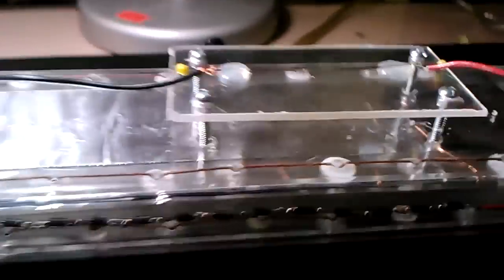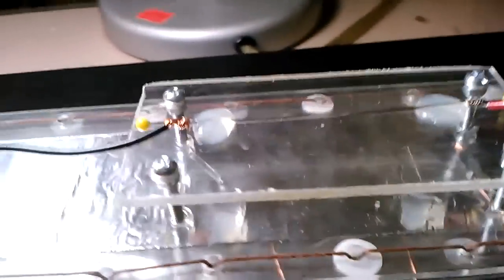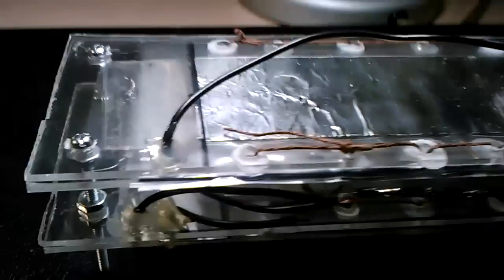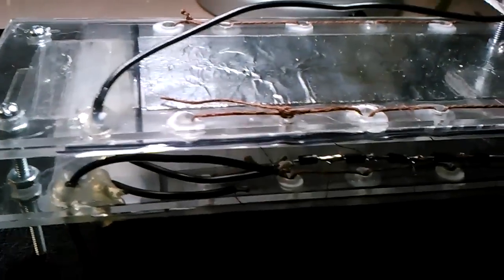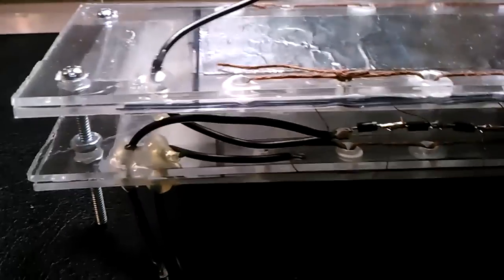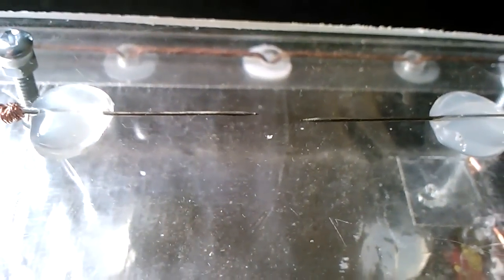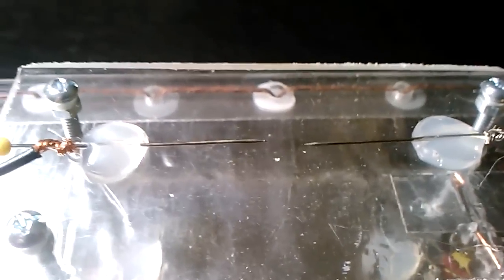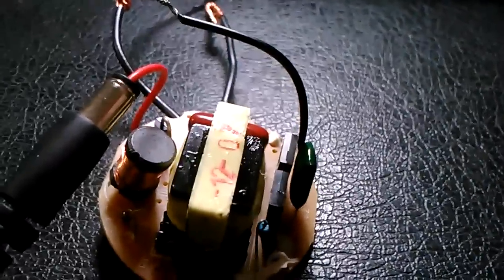First Light Cockcroft--Walton generator 7kV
This is a High voltage front end power supply for a Halloween project I am working on. The capacitors are home made and actually form a stack ; two banks of 8 capacitors each. The capacitor banks are constructed with 2 inch wide metal foil tape with overhead transparency sheets as a dielectric cut to 3 inches wide. The plate length is 10 inches creating an area of 20 square inches resulting in a capacitor value that is about 1000pF... (I erroneously said in the video that it was only 1pF) . The construction of each bank is equivalent to eight 1000pF capacitors in series, each with a 'tap' for the multiplier diodes. The outer most two plates are acrylic and sandwich everything together.